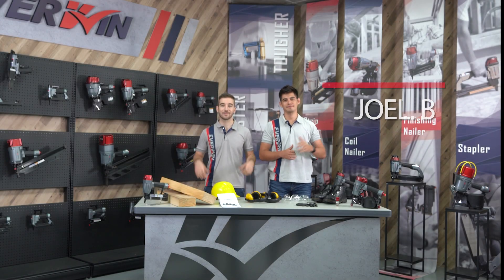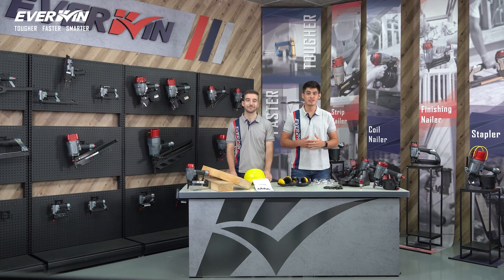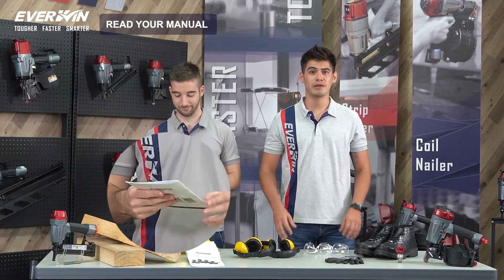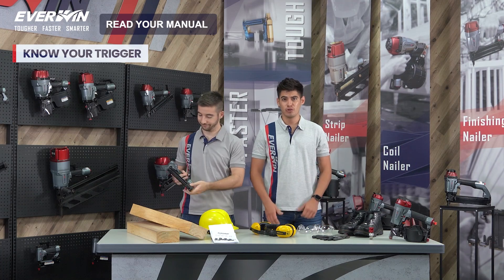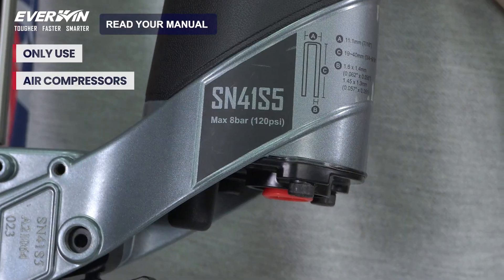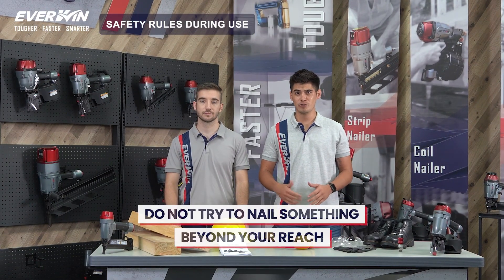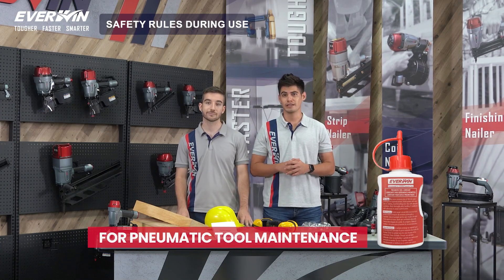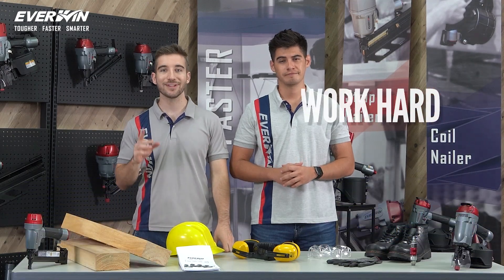EVERWIN's Pneumatic Nailer, Stapler Safety Training Guide ENGLISH VERSION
Pneumatic nailers and staplers are widely used on many construction and manufacturing sites. While they have greatly boosted productivity they have also caused thousands of painful accidents each year. Check out our guidelines on how best to reduce injury risks and boost overall workplace safety.

EVERWIN® is a stapler & nail gun manufacturer founded in 2012 by a group of American and Taiwanese pneumatic tool experts, each boasting decades of success in the world of pneumatic fastening. Innovative tool design and manufacturing precision drive EVERWIN® to be a leader in pneumatic fastening solutions.

Overview
0:00 EVERWIN®
0:05 pneumatic tool safety training session
0:12 instruction
0:36 nailer injuries are always something you see
1:31 common reasons for injuries
2:05 let's go over some general safety tips
2:36 Read your Manual
2:58 wear Personal Protective Equipment (PPE)
3:26 Know your trigger
3:55 Sequential Trigger
4:13 Contact Trigger
4:39 Selective Trigger
4:52 trigger fire mode
5:36 Only use air compressors
6:09 use Proper Tool for Job
6:34 Don’t point the tool in the direction of yourself or someone else
6:48 Keep your finger off the  trigger unless ready to fire
6:56 Keep the work area clean  and maintain good balance
7:05 Keep holding hand well back striking wires/plumbing pipes
7:14 Do not try to nail something beyond your reach
7:21 Report injuries
7:39 Don’t horseplay
7:48 Always unplug the tool from an air compressor
8:07 Do not modify the tool
8:46 Before Usage & Safety Rules During Use pneumatic tools